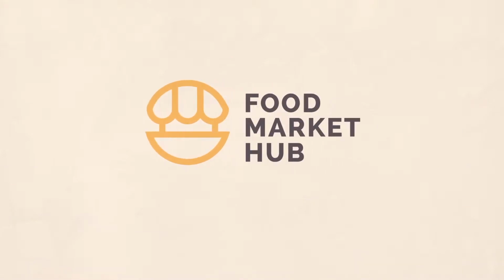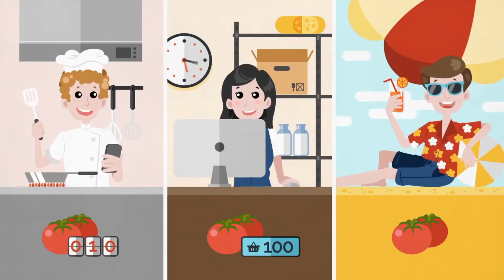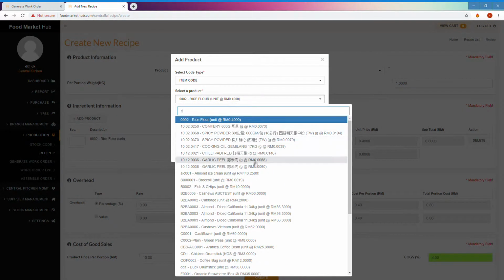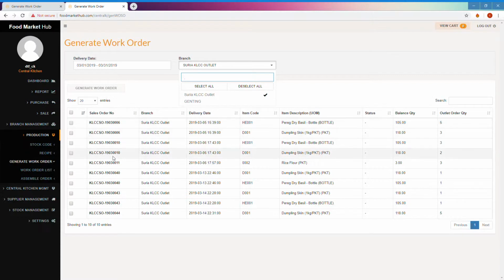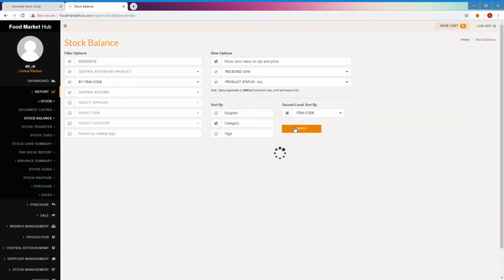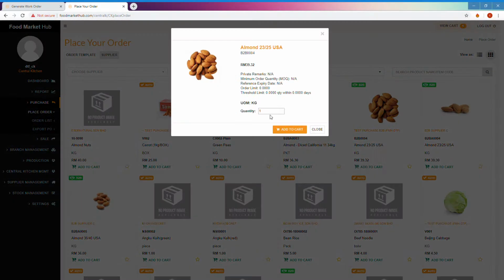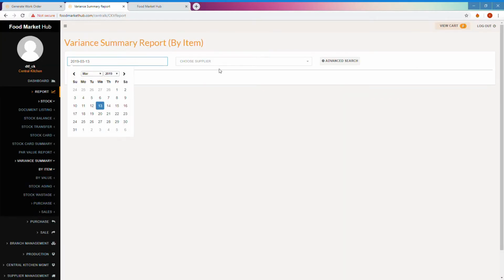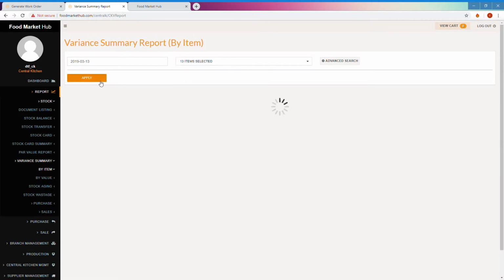Food Market Hub - Central Kitchen Operation 101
This is a introduction tutorial to provide guidance on how to use purchasing, sales, production, recipe, inventory and report for central kitchen.